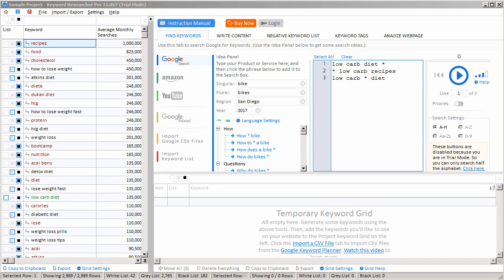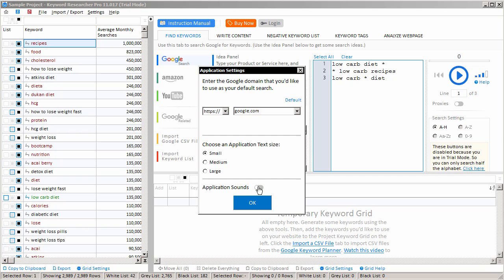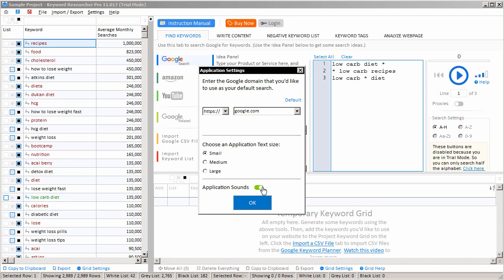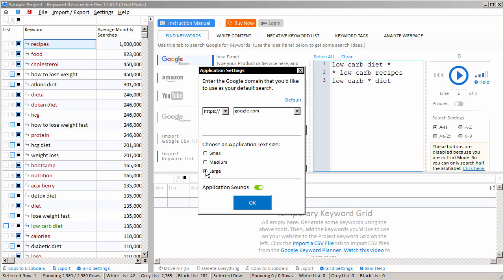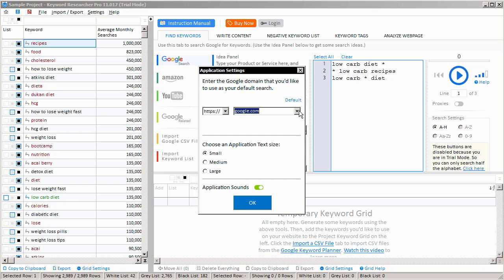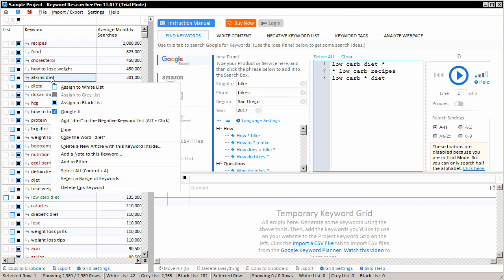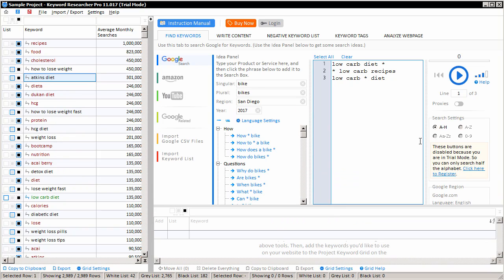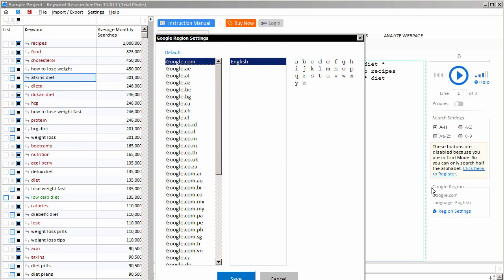Application Settings Form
How to set Application Settings in Keyword Researcher SEO Software.